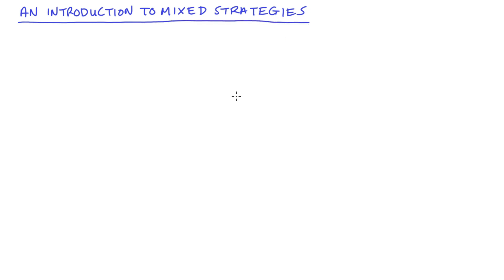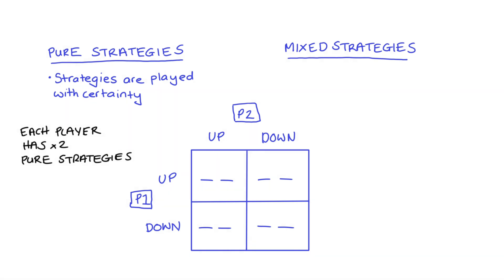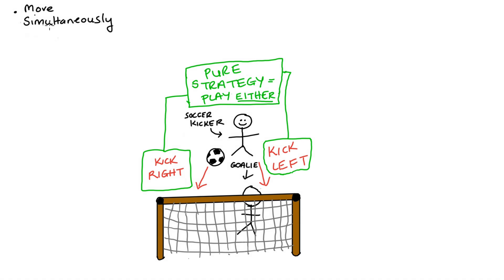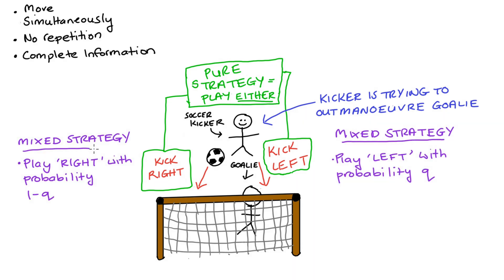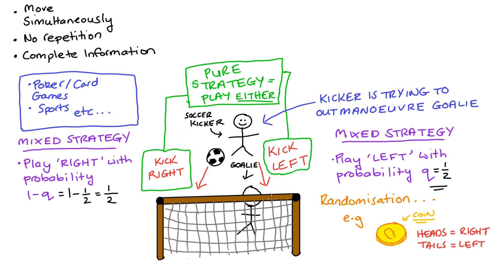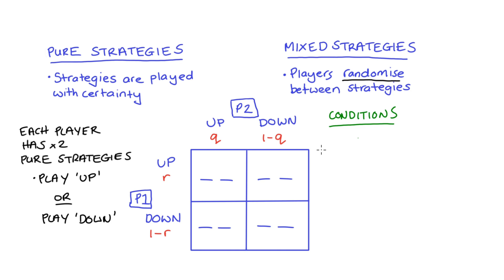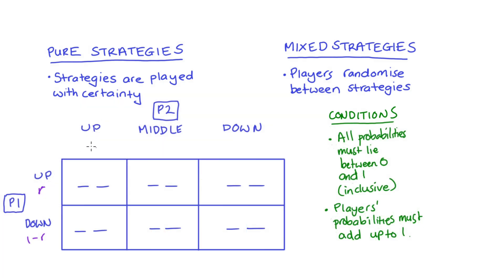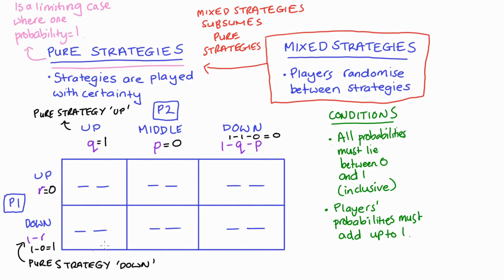Introduction to Mixed Strategies in Game Theory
Hi Everyone, in this video I introduce mixed strategies in game theory.

I do have a video that goes through mixed strategy nash equilibrium in the battle of the sexes game
It is a good idea to make sure you are confident with the more rudimentary theory before you get onto this stuff. I have some videos that might help with that background:

Lastly! Are you worried about randomisation? It's okay, other people haven't liked it either. In fact there are roughly 3 perspectives that we might take about the interpretation of the probabilities that we see in mixed strategies.

1) The first interpretation was discussed in the video and focus’ on the process of randomisation and the decision making steps of the player. So these accounts will emphasise that, like in the video, if q =1/2 this basically means that our kicker is flipping a fair coin when deciding whether to kick left or right. Whether they actually end up kick left or right, is up to the coin, which is a random process.

2) Another possible way we might want to think about these probabilities is to focus on uncertainty. Thinking of our example of the kicker kicking toward the goalie, if q=1/2, these accounts say, well this q=1/2 is just a measure of the uncertainty of the goalie to what our kicker is doing. So in this case, the probabilities are a measure of how uncertain the other player is about what, in our case the kicker, will do.

3) Lastly we might think the probabilities in our mixed strategy games describes the behaviour of a large populations. So q, 1-q is a representation of the distribution of playing ‘LEFT’ or ‘RIGHT’ over a large amount of people. Each person in that population only ever chooses a pure strategy, ‘LEFT’ or ‘RIGHT’, but each time the game is played, we pick randomly from that population, so we get the probability of playing left being equal to q, and right equal to 1-q.